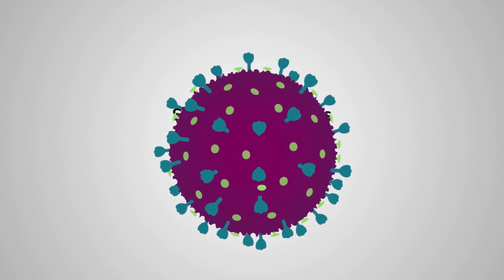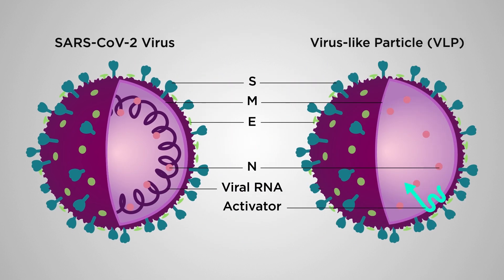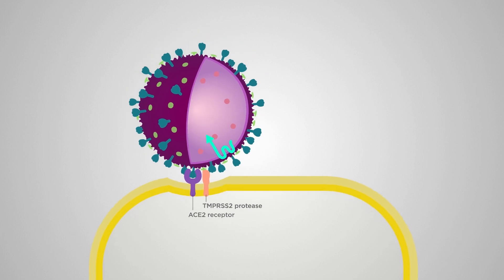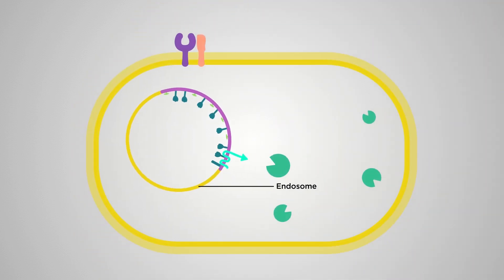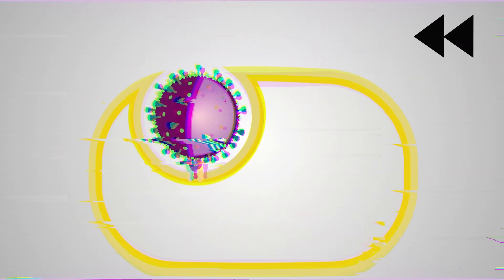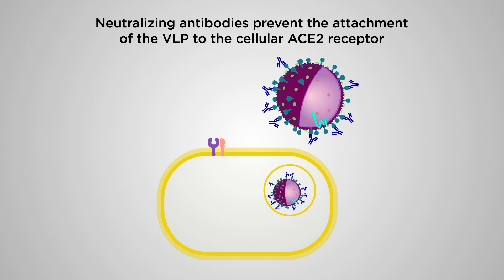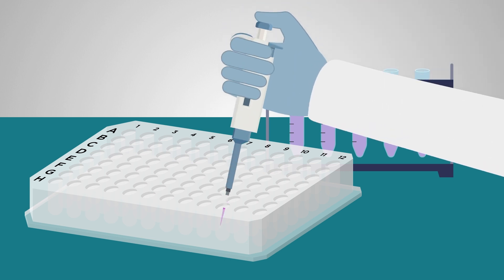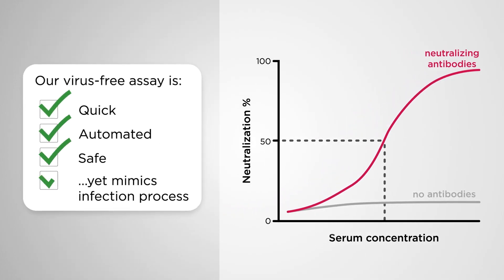Can a virus neutralization test be reinvented for cutting-edge diagnostics?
The team at Helmholtz Munich has developed a revolutionary virus-neutralization assay, based on virus-like particles (VLPs), to measure the concentration of neutralizing antibodies contained in body fluids (such as serum) of vaccinated or infected individuals. Prime target being SARS-CoV-2.
Check out their research paper "Quantitation of SARS-CoV-2 neutralizing antibodies with a virus-free, authentic test" available at medRxiv